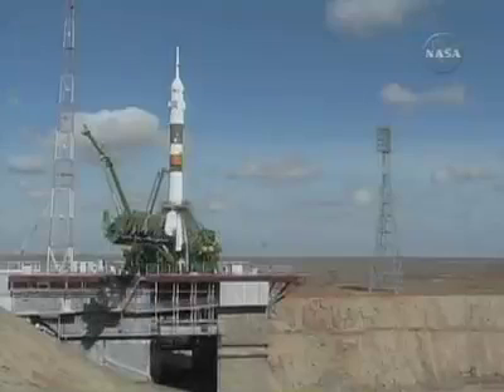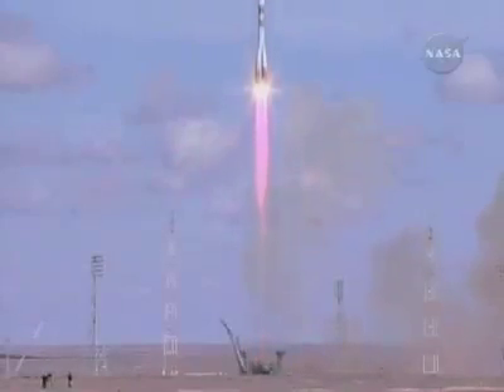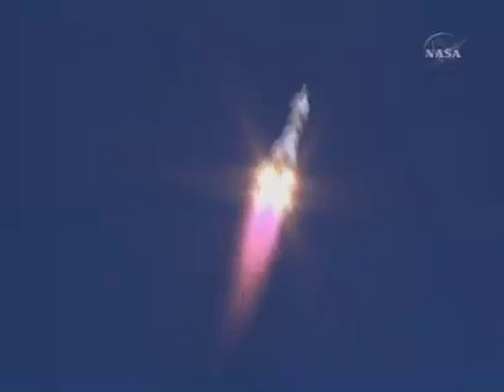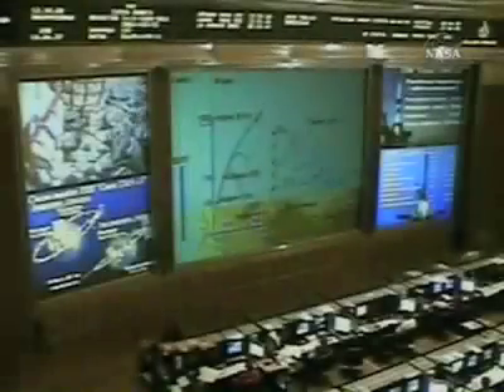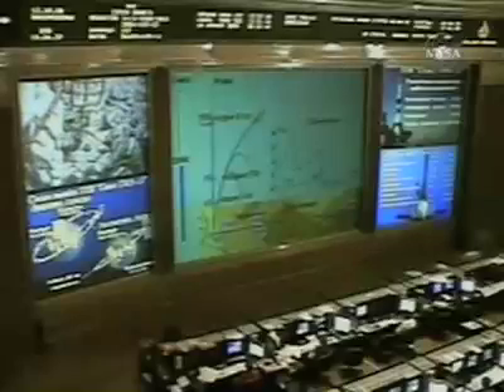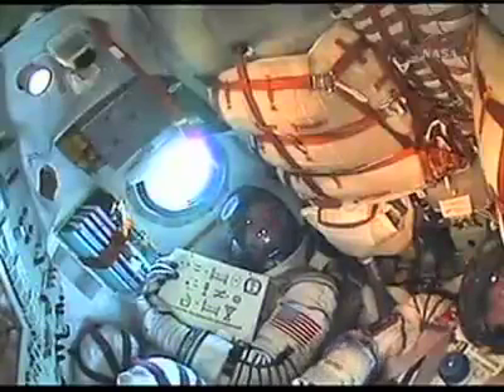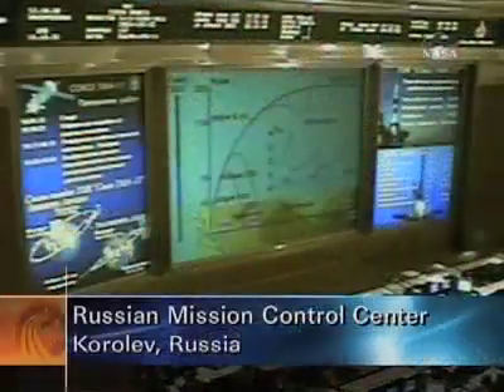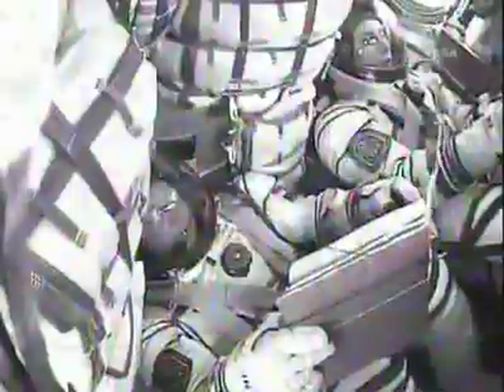Richard Garriott's Space Launch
**Translation of Richard's secret message below***
Richard Garriott's flight to the International Space Station began at 2:00 a.m. CST October 12, 2008 with the launch of the Russian Soyuz TMA-13 from the Baikonur Cosmodrome in Kazakhstan.

At 2:11, you can see a message Richard held up for the fans of the massively-multiplayer online science fiction PC game, Tabula Rasa. It is written in the fictional language of Logos, which figures prominently in the game's storyline.

To download the free 7-day trial for Tabula Rasa, go

Richard's trip of a lifetime was made possible through Space Adventures, a company whose vision is to open spaceflight and the space frontier to private citizens.